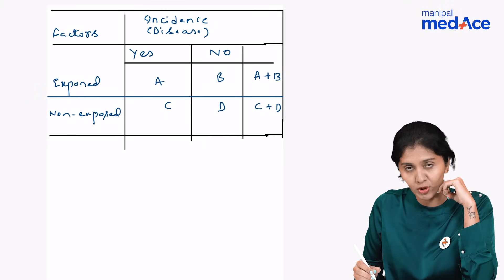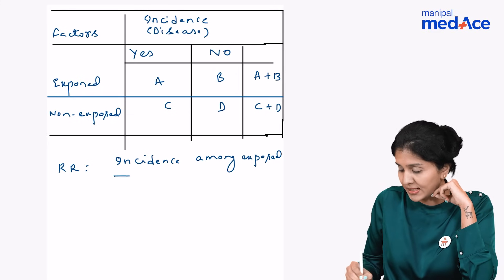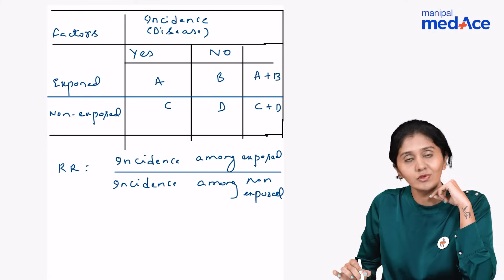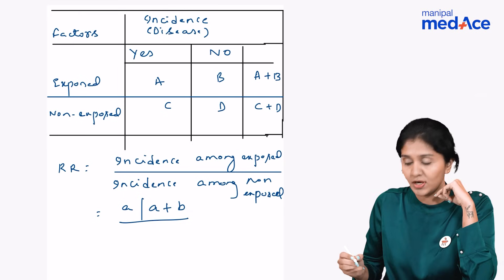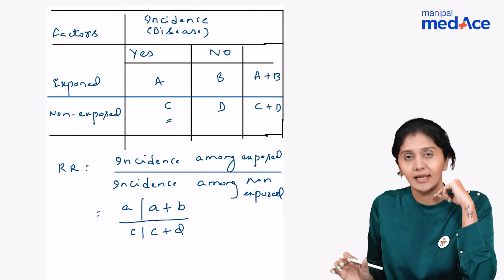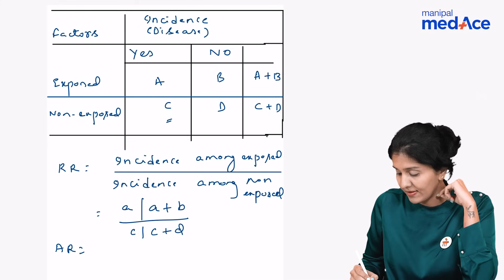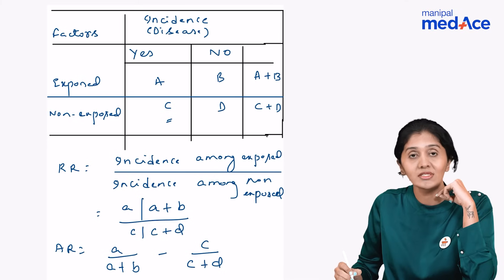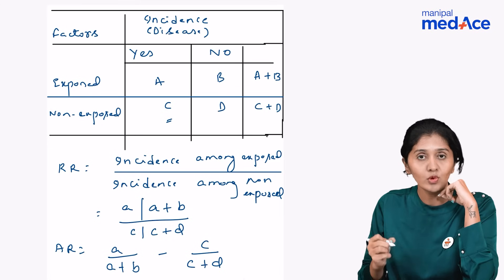Community Medicine - Formulas for Relative Risk and Attributable Risk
Accelerate your NEET PG preparation by mastering epidemiological formulas! Discover the concise calculations for Relative Risk and Attributable Risk, essential for comprehending health risks and interventions. Join us in unraveling the world of Epidemiology and Risk Calculation.